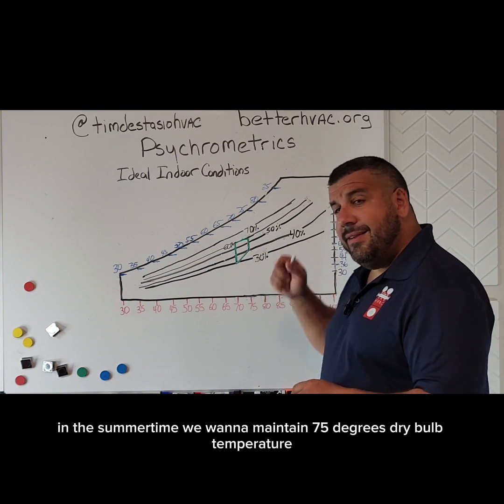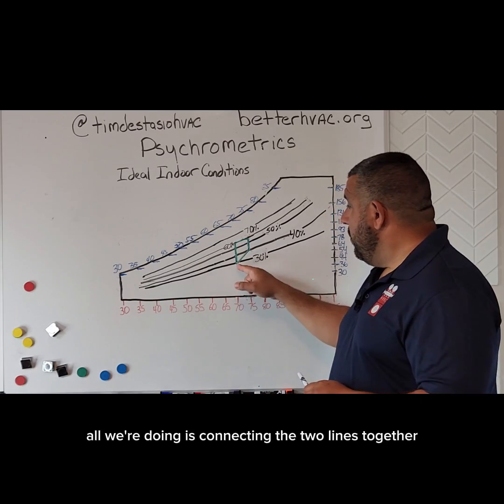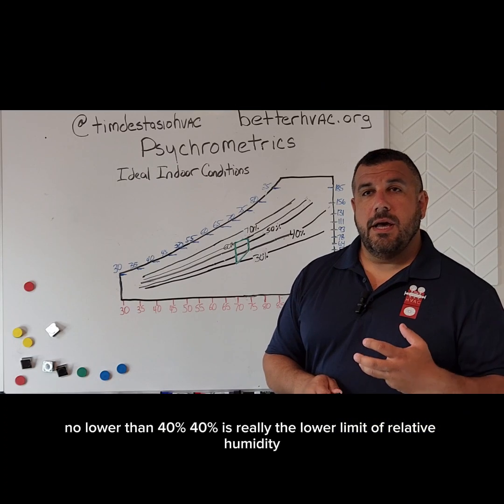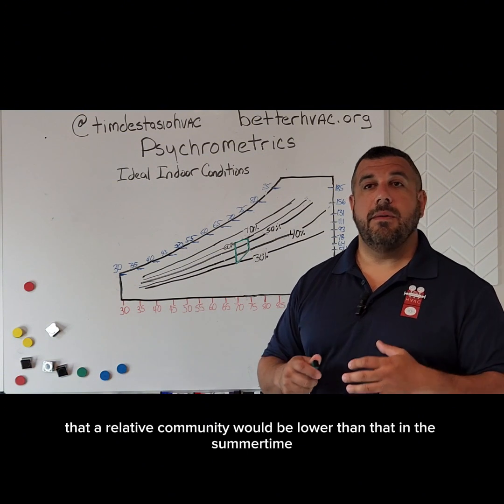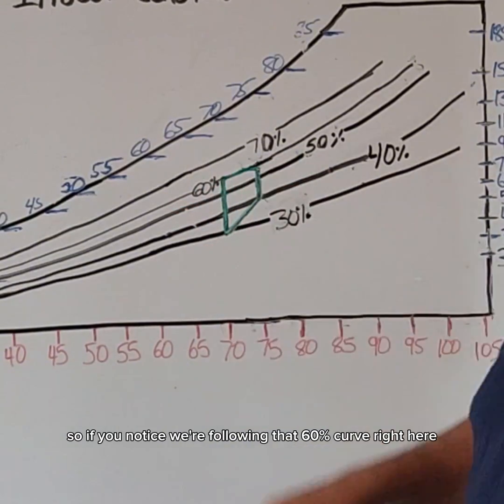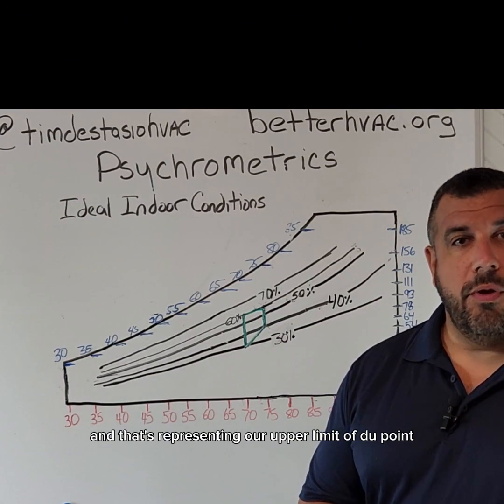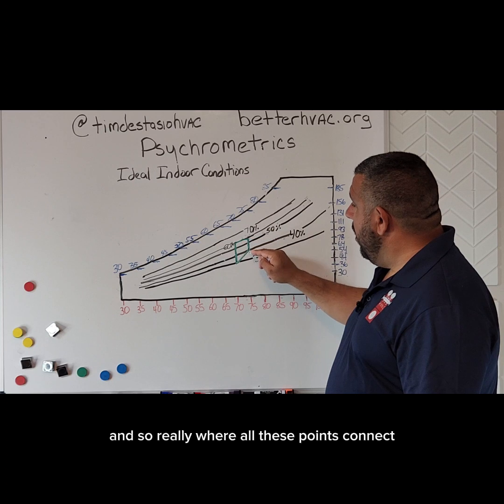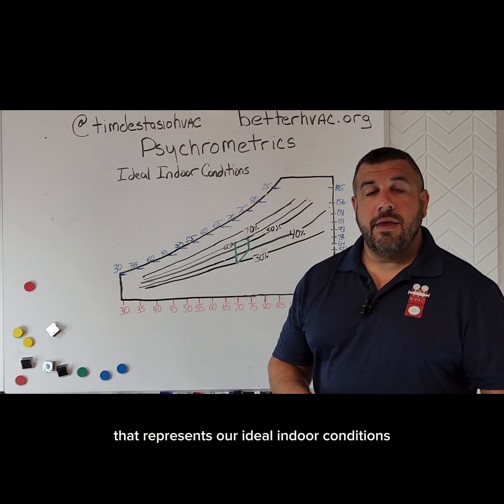Psychrometric Saturday: The Ideal Comfort Zone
Psychrometric Saturday: The Ideal Comfort Zone. This is a range of temperatures that are considered safe to operate in for comfort cooling.